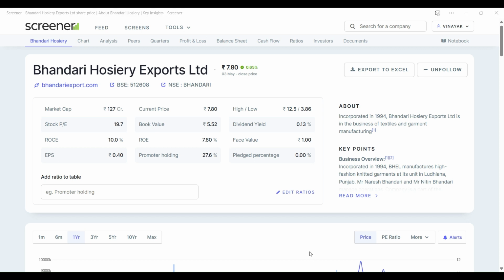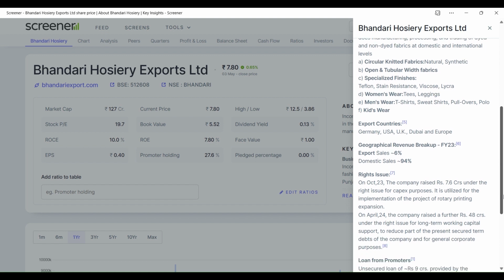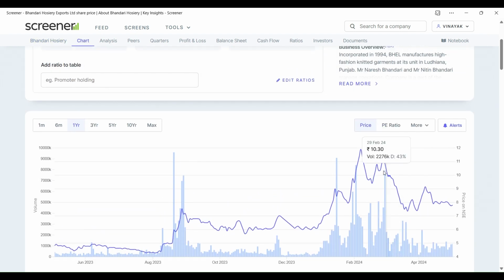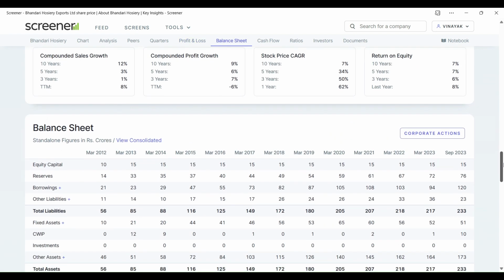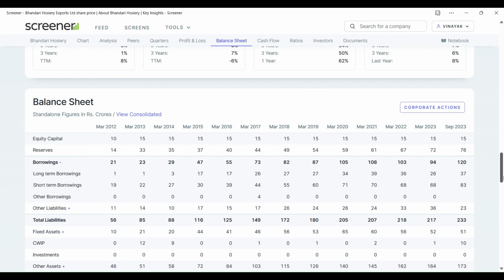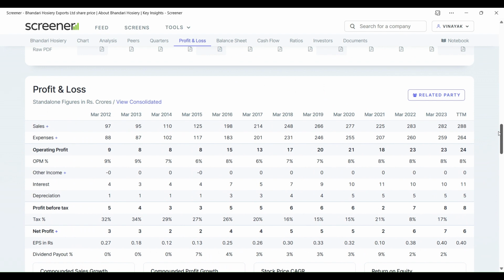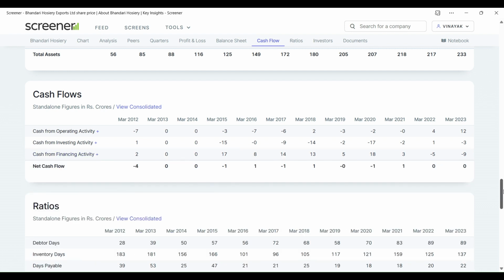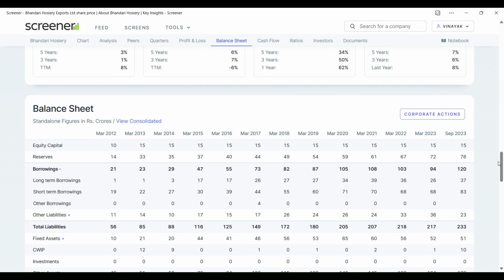₹7 Penny Stock